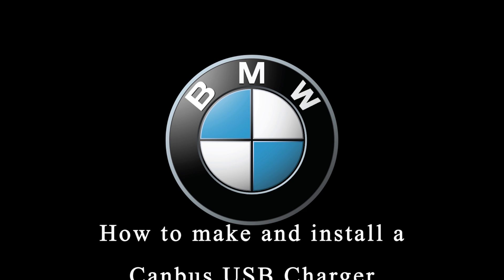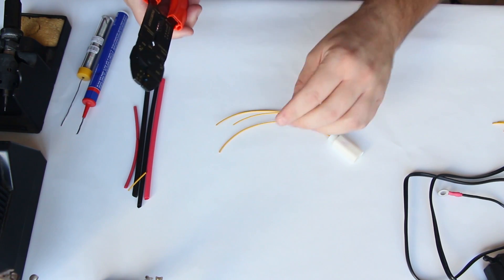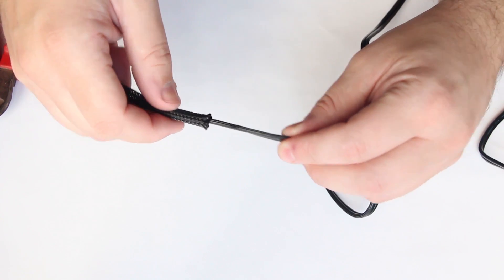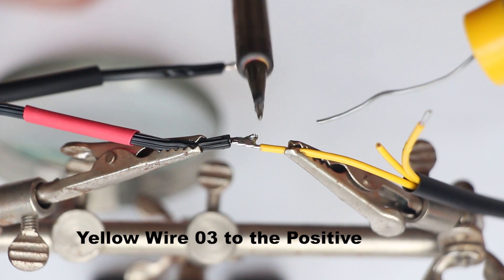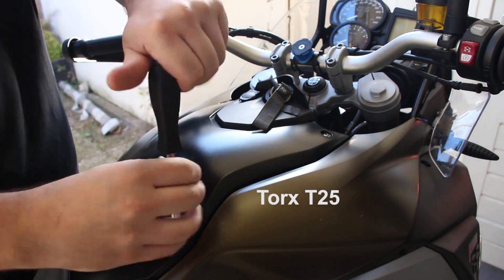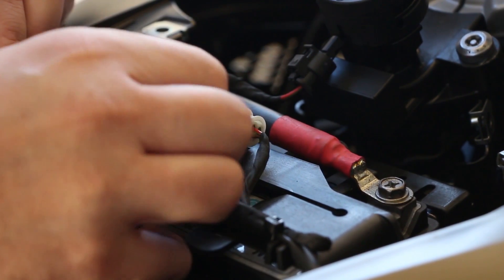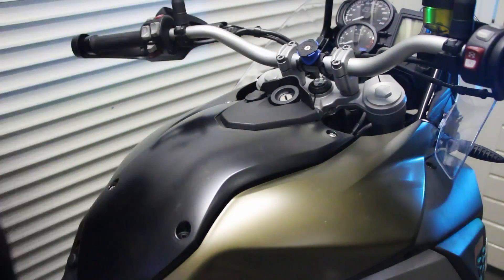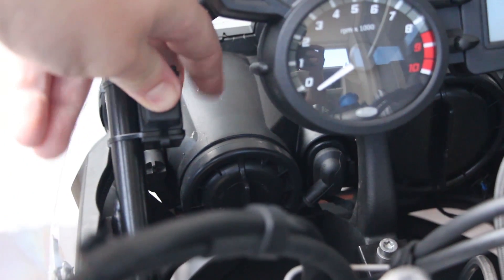Canbus USB Charger build for my BMW F800GSA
A little tutorial I made to show you how to make your own Canbus Usbcharger for on the bike, with a canbus bike it`s almost impossible to hook it up directly to the battery without draining it

This build will work for any Canbus BMW with a spare canbus slot free.

I got the Canbus part from my BMW dealer when i asked for it and I bought the USBcharger from them, my charger is but you can find them anywhere, good site are: Baas, if you get it from somewhere else just make sure the charger is waterproof, just pick the charger you find handy, 1 port. 2 ports, with a mounting bracket, zip-ties, steer-mounting, all up to you, I do urge you to get a version with a USB-Female plug so it`s compatible with all USBcables. There are also chargers for sale specifically for Iphones/Androids and so on, but as you can imagen only those devices will fit the plug unlike USB-Female.

Got a question, go ahead, ask

ps. sorry for my accent ;)